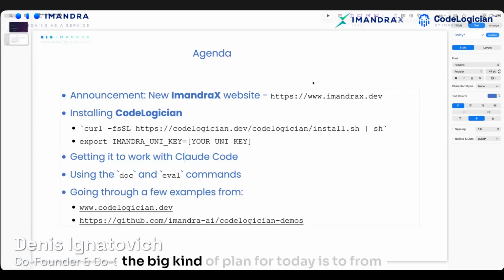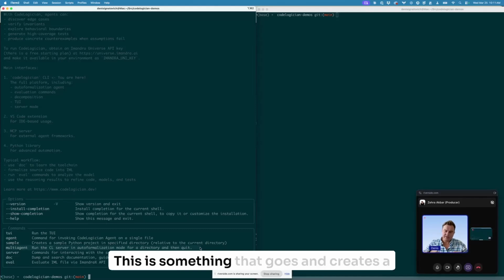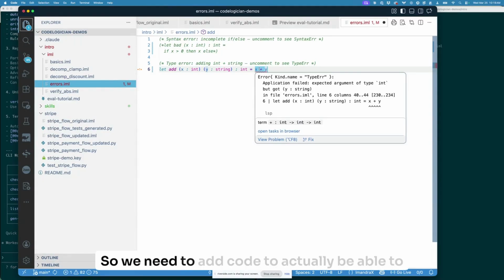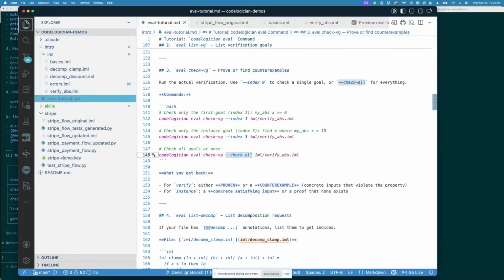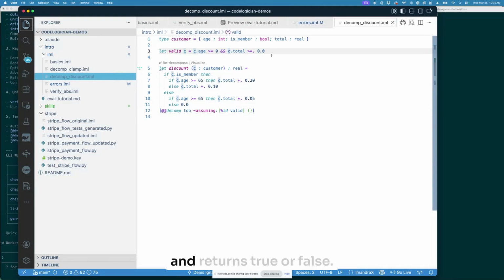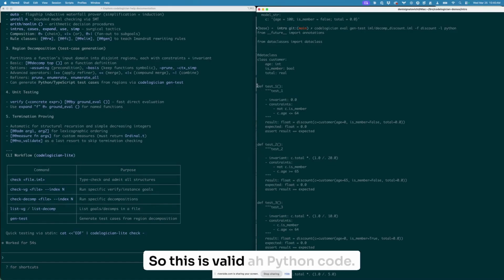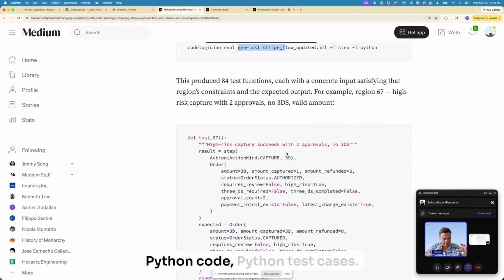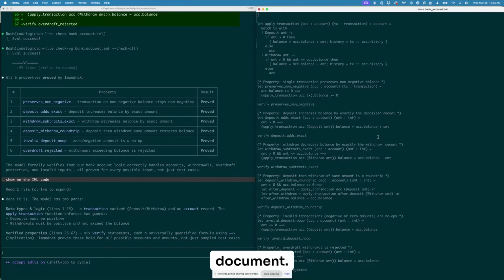Get Started with CodeLogician: Install, Configure & Use Formal Verification with Claude Code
In this session, Imandra's Co-Founder & Co-CEO Denis Ignatovich walks through a complete setup of CodeLogician, Imandra's formal verification CLI, and demonstrates how to use it alongside Claude Code to reason rigorously about software systems.

What's covered:
- Installing CodeLogician and configuring your Imandra Universe API key
- Teaching Claude Code to use IML (Imandra Modeling Language)
- Running eval, check, and verification goal commands to catch type errors and logical inconsistencies
- Using region decomposition (decomp) to partition a function's state space into finite symbolic regions
- Generating Python and TypeScript test cases from symbolic regions
- A real-world walkthrough: formalizing a Stripe payment integration in IML, catching a logical error Claude couldn't see and generating 53 edge-case test cases

CodeLogician is available at codelogician.dev.